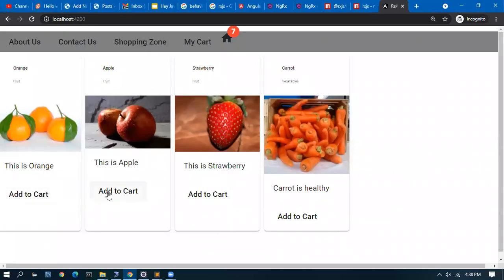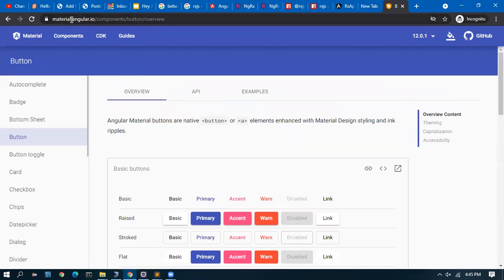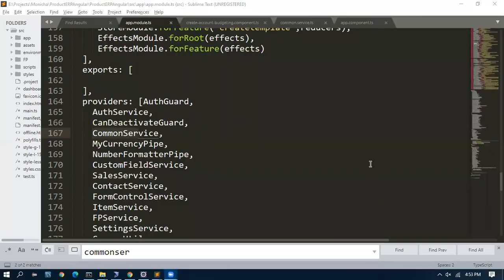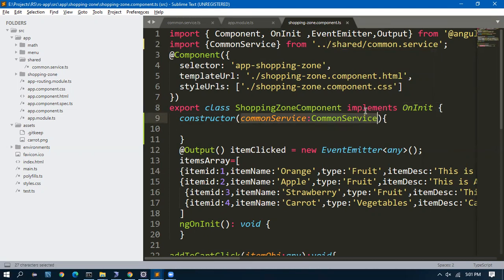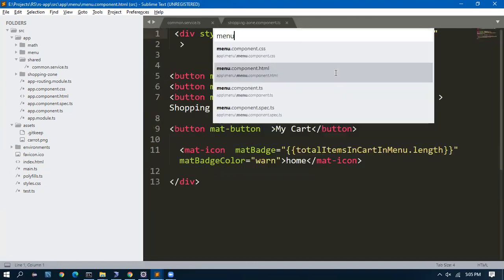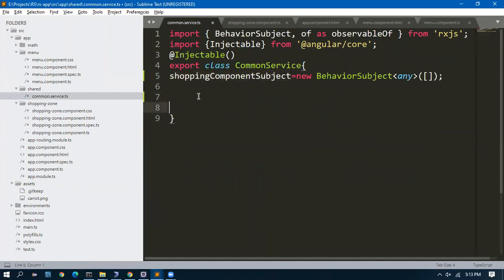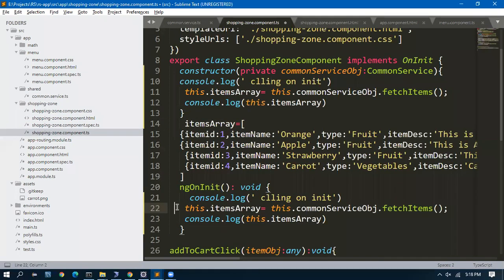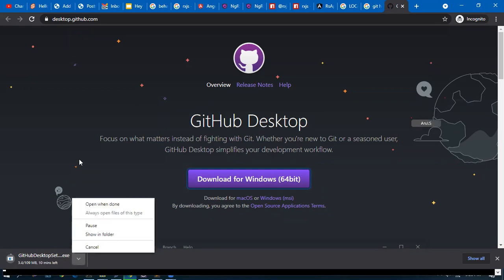Day 14 - Angular - NGRX - Behavior subjects